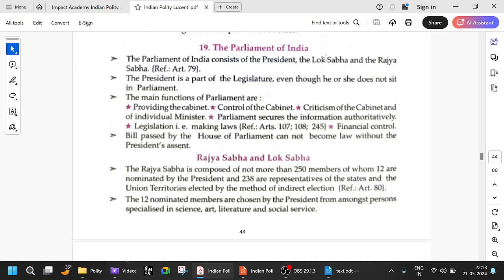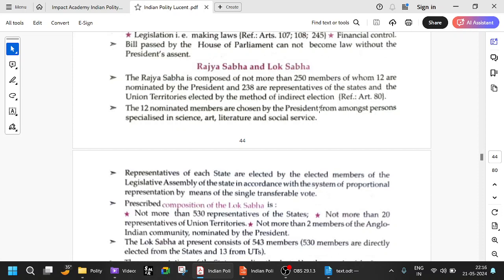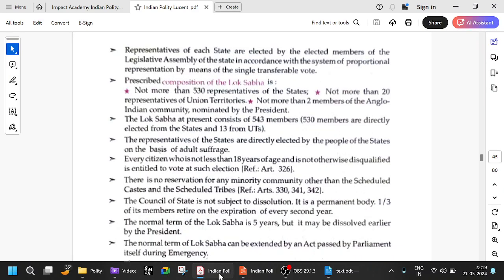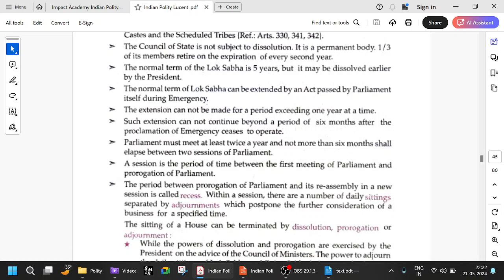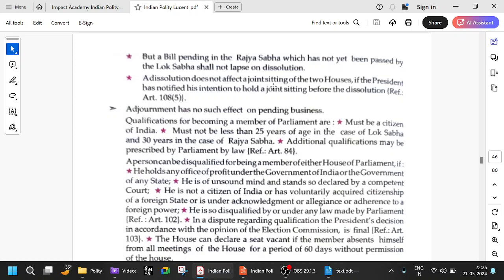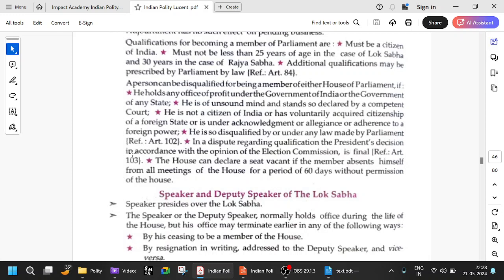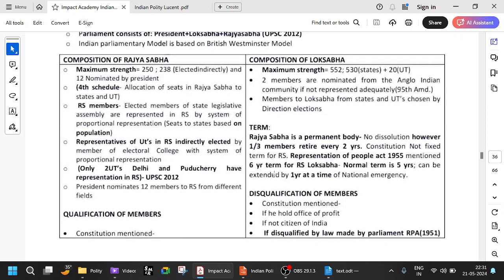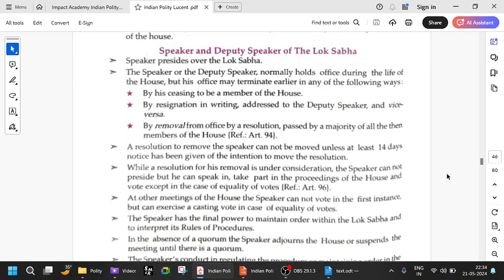Indian Polity / The Parliament / part 1